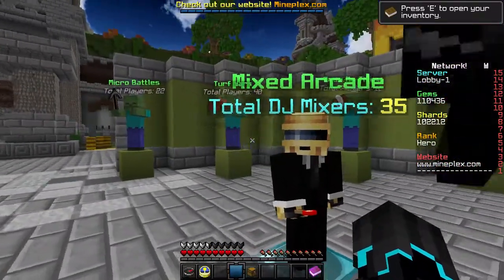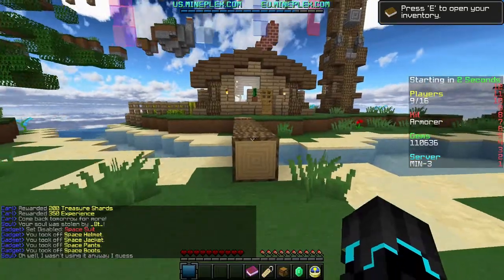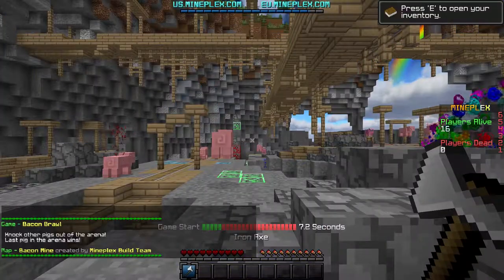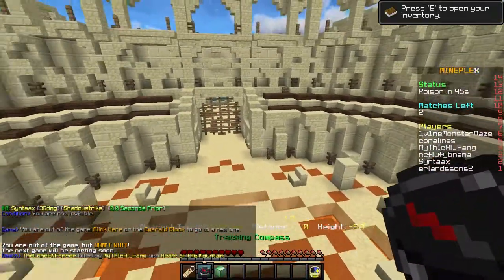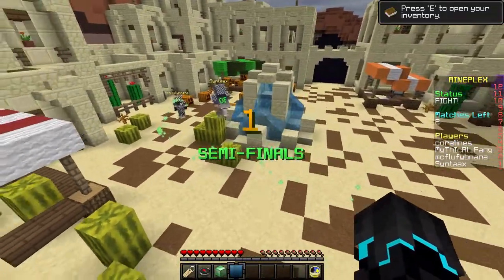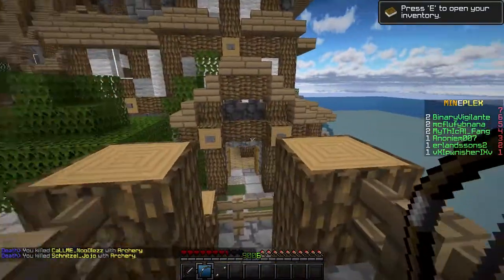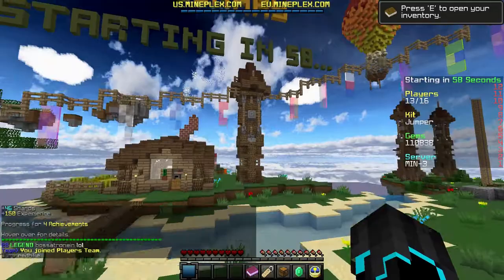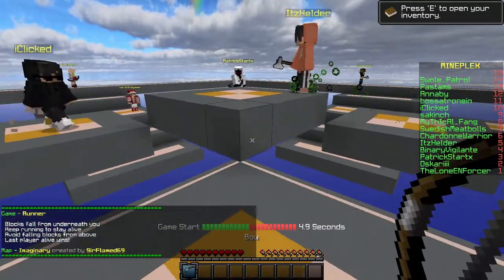Minecraft Server Let's Play | E19 | Mineplex Mixed Arcade!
In this episode of my Minecraft Server Let's Play series, we are back on Mineplex playing some Mixed Arcade!